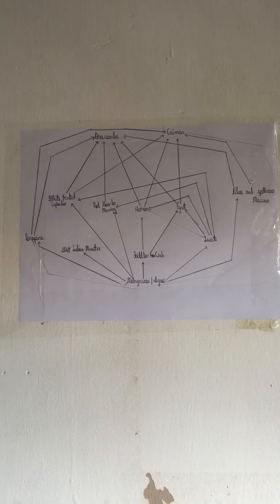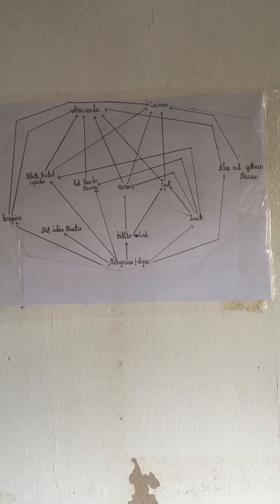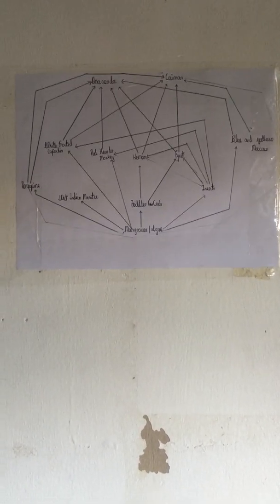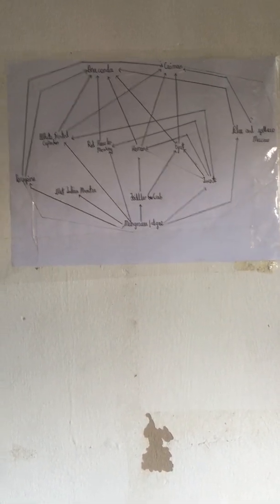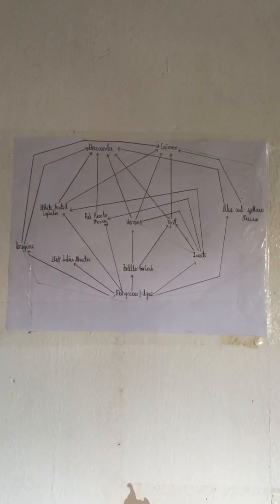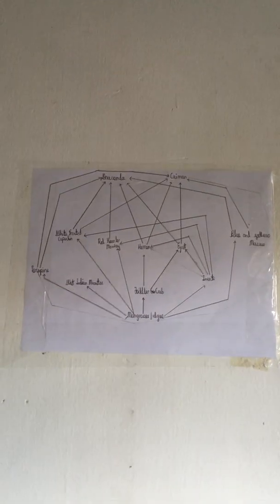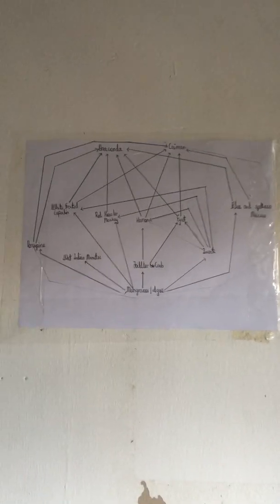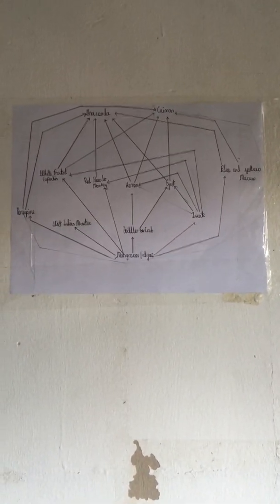Nariva Swamp Food Web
Hasani Goodman
UWI
Nariva Swamp Food web with the descriptions